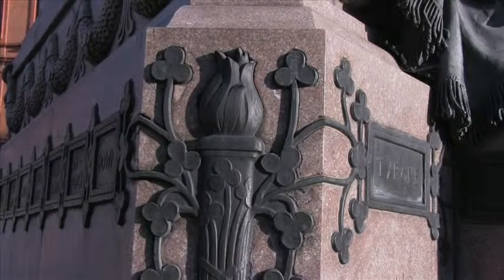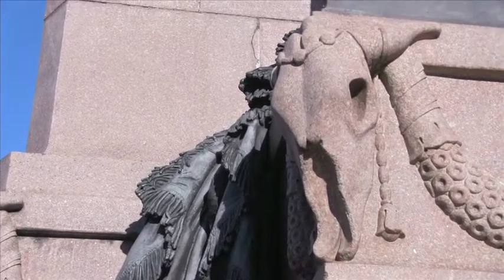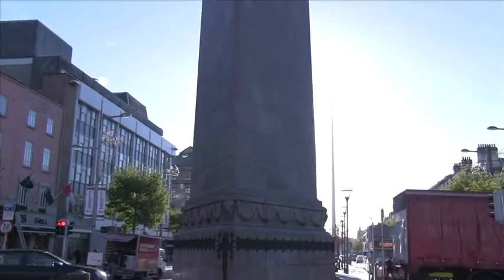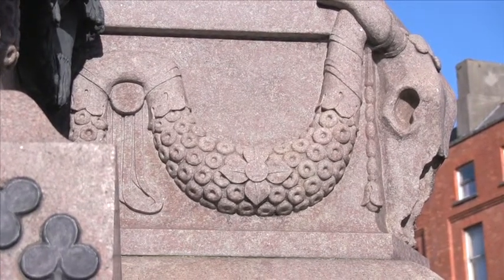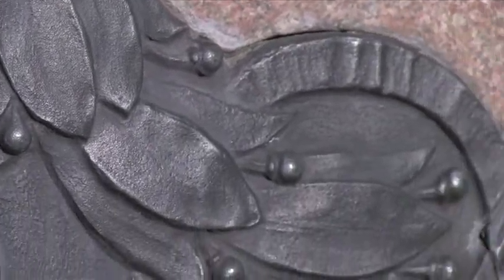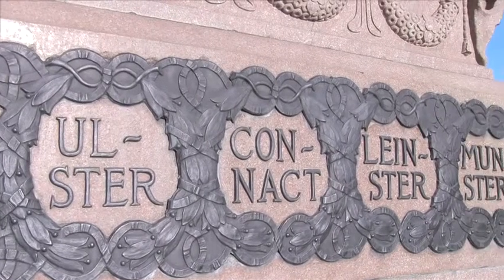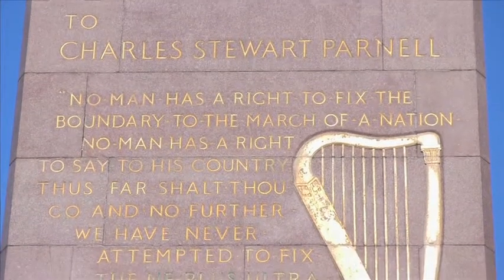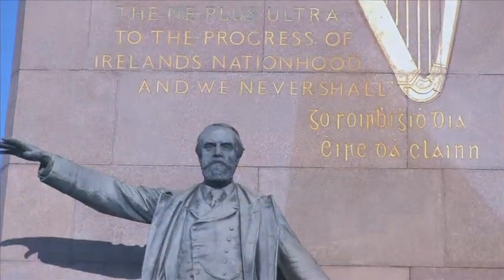Trail Stop 3: Charles Stewart Parnell Statue, O'Connell Street